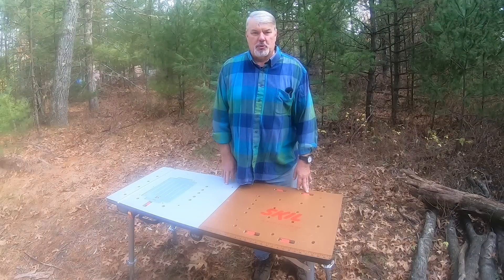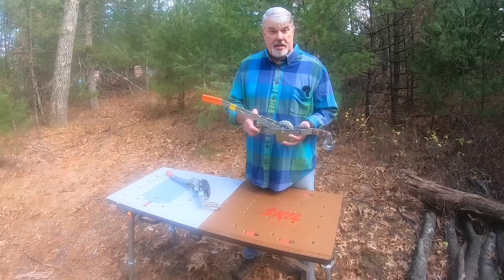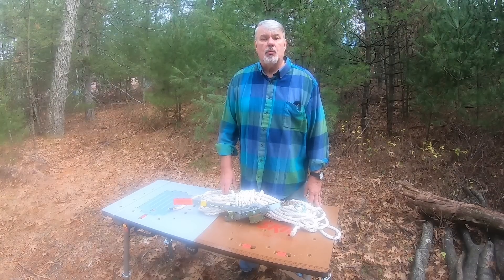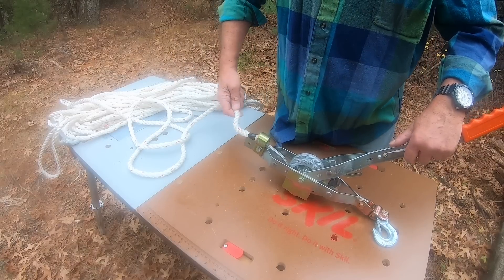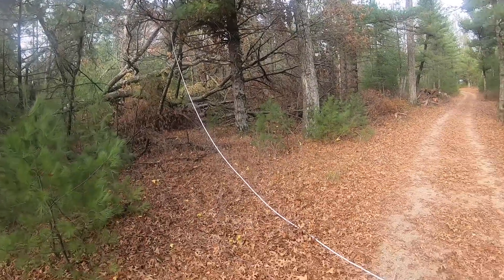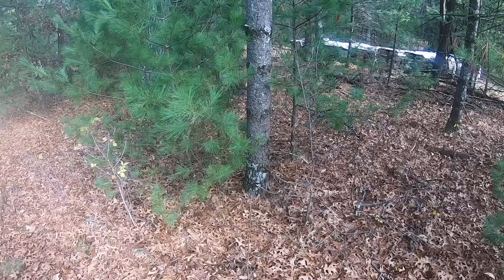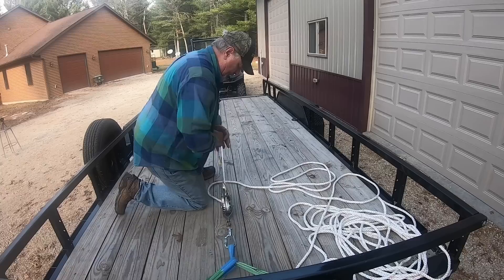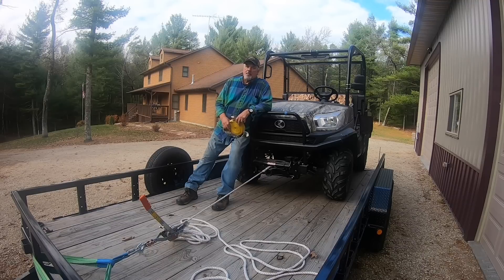This Tool Gives You "Superhuman" Strength! - 50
A tool that gives you “super strength”. See how the Maasdam Rope puller give you 10 times or ¾ of a ton pulling/lifting power. Used for rescue, choirs on the farm, and extremely useful in the woodyard.

Maasdam Pow'R Pull A-100 3/4 Ton Capacitty Rope Puller with 100' of 1/2" dia. Rope